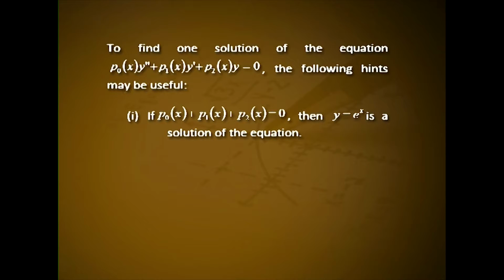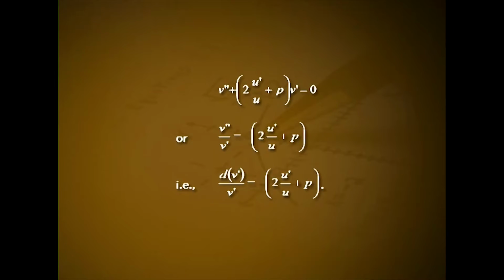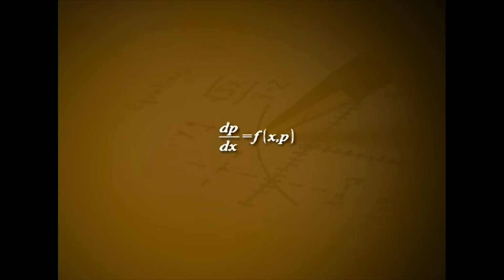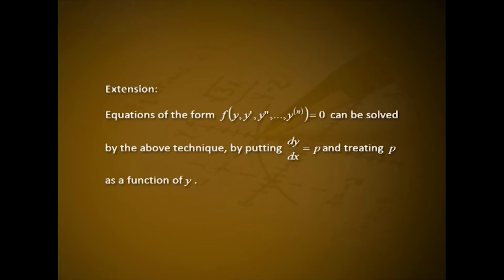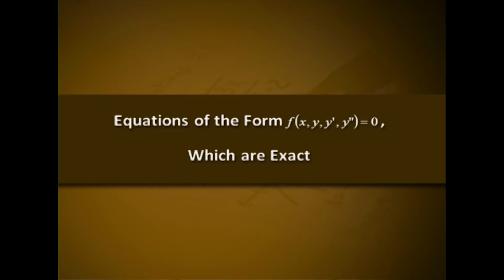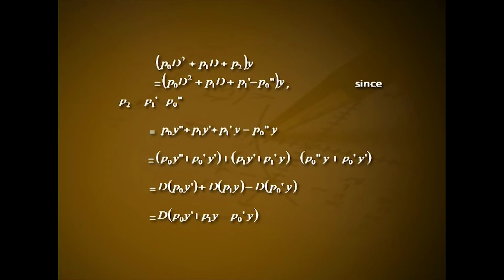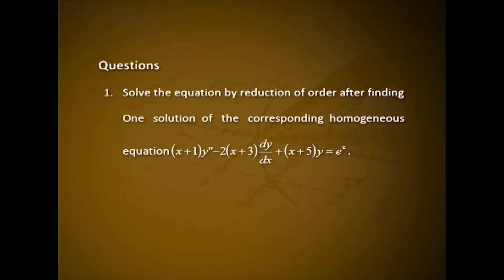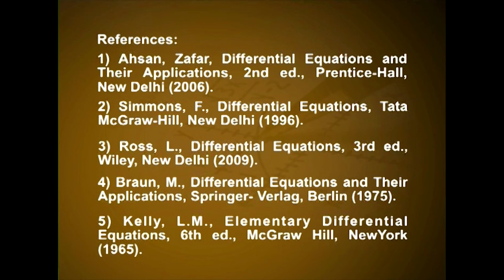31 SOLUTION OF SECOND ORDER DIFFERENTIAL EQUATIONS WITH VARIABLE COEFFICIENT